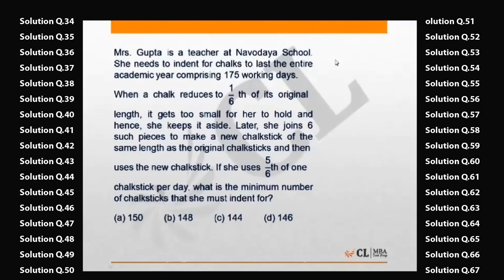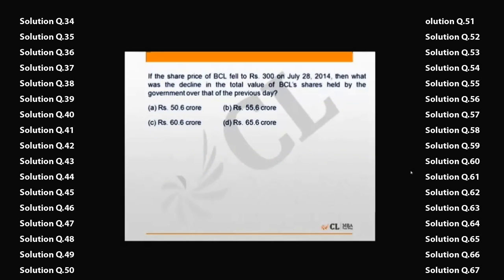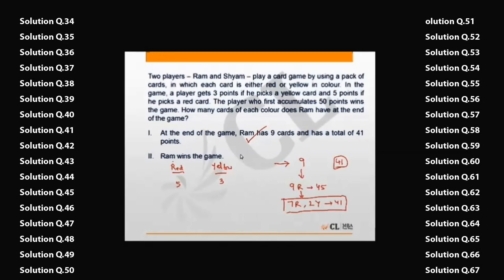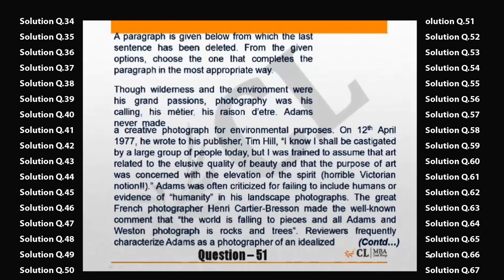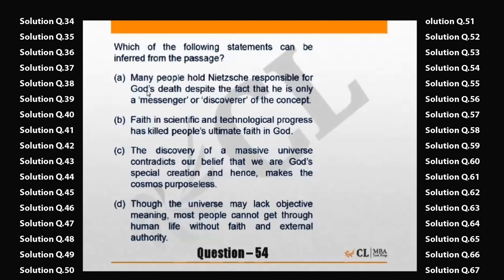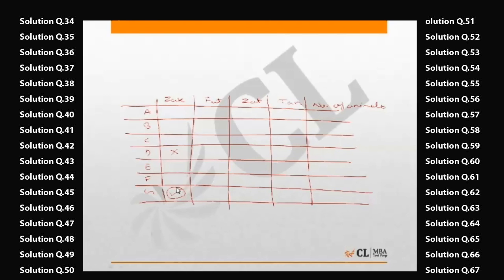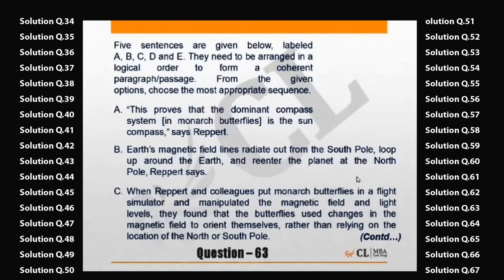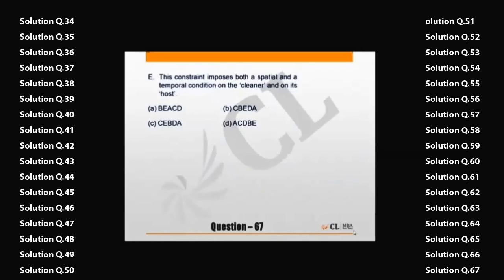Mock CAT 2014 - 01 Q 34 to 67